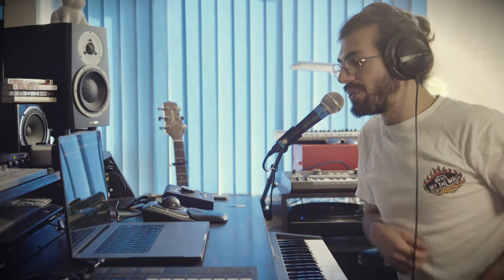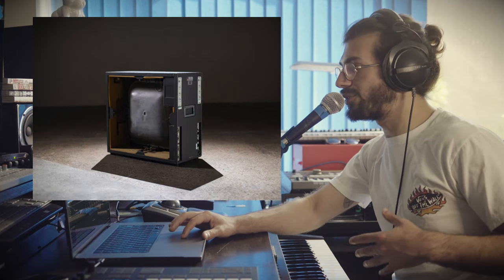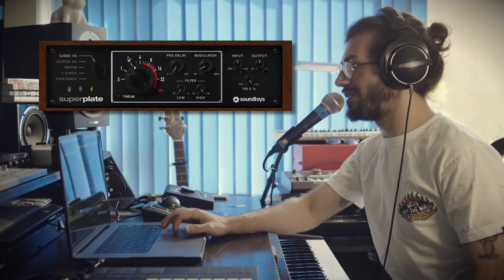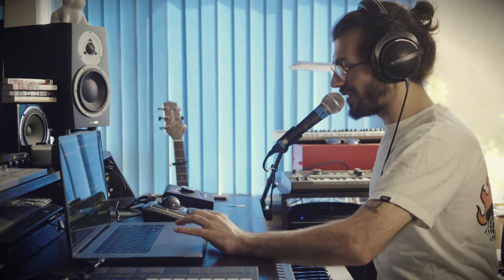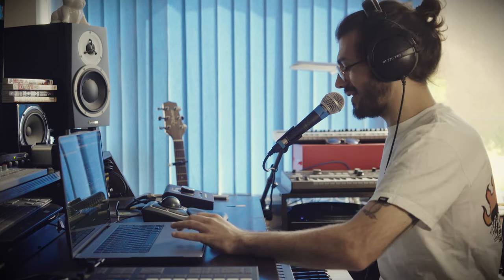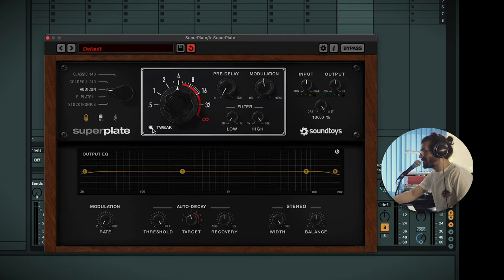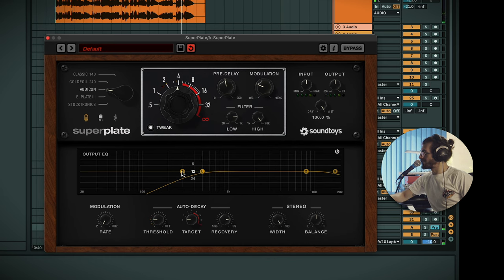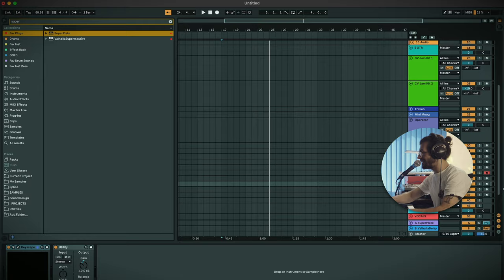LUSH PLATES! Soundtoys Super Plate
Today we shall be taking a look at Soundtoys' latest reverb plugin, the Super Plate! A expanded version of their already existing plugin, Little Plate. Thanks for checking out this video!

⏰ Timestamps ⏰
0:00 Intro
1:30 Different Reverb Plates Examples
2:29 Different Plates Explained
5:13 Add some HEAT!! - Tube, Transistor and Resistor
10:30 Filters
11:22 Modulation
12:16 Auto-Decay and Tweak Section
19:56 Pre-Delay
21:14 Outro